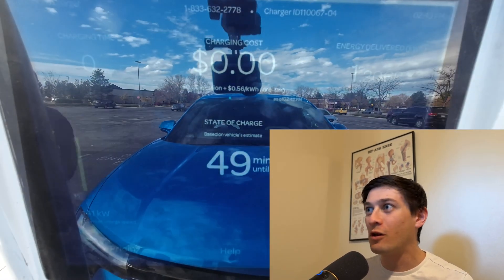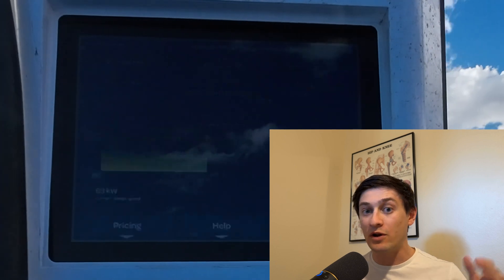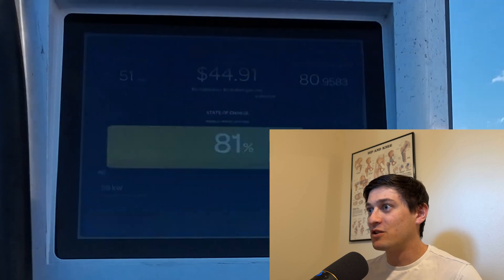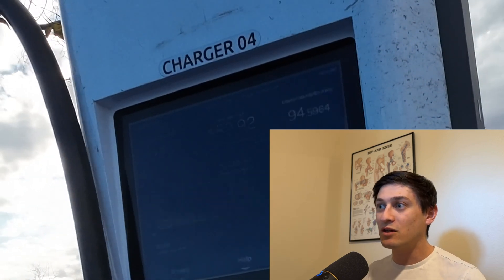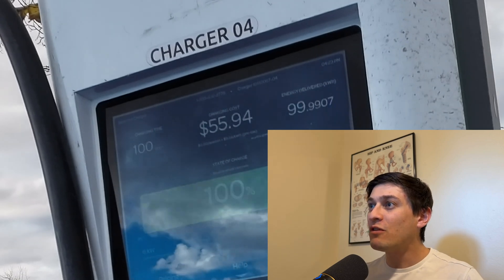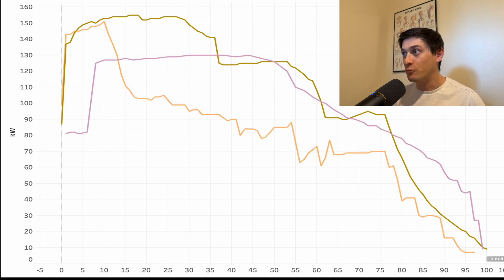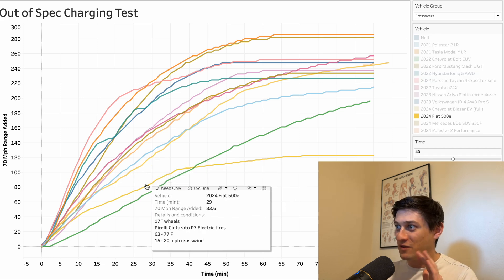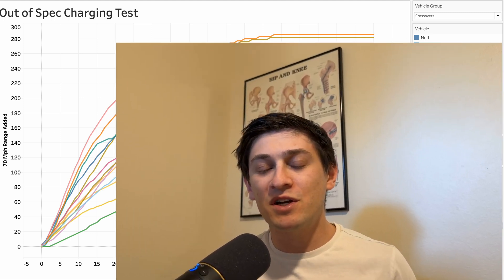The Chevy Blazer Is One Of The Worst Charging EV's But It's Still Usable!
Join Ryan as he closely examines the charging curve for the Chevrolet Blazer. He will show both the full 0-100% charging test as well as a theoretical maximum. Next, he will put the charging performance in perspective with a few other crossover SUVs.